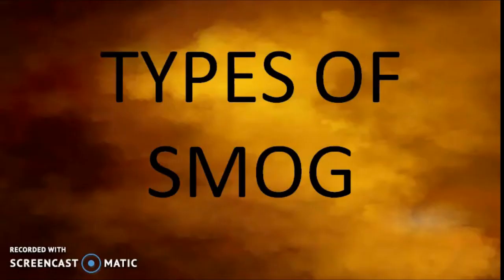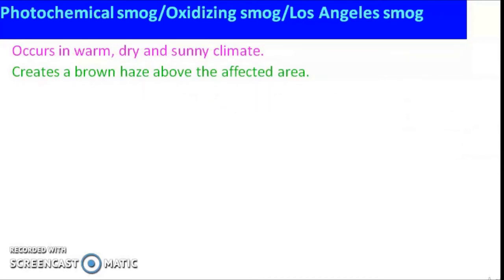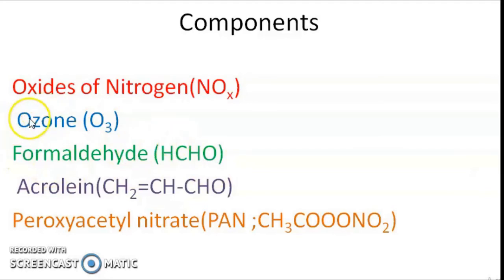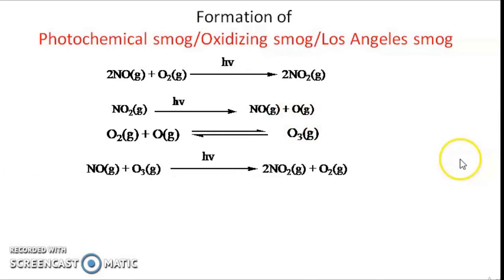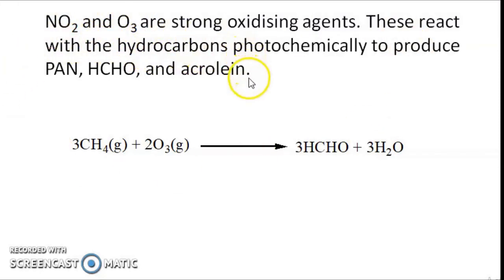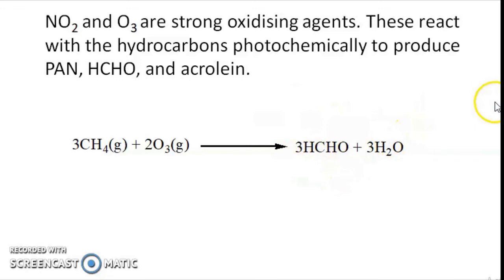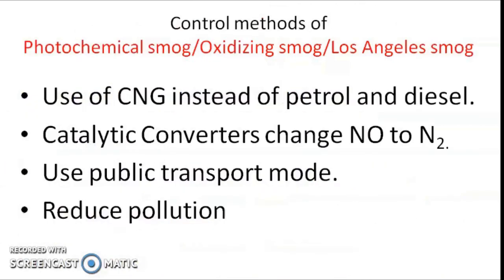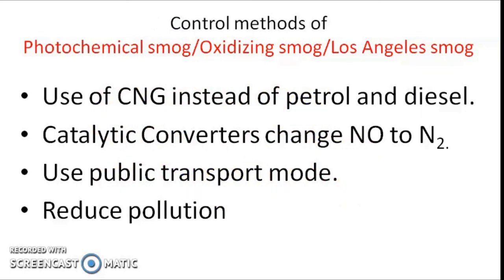Photochemical smog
Photochemical smog/Los Angeles smog/